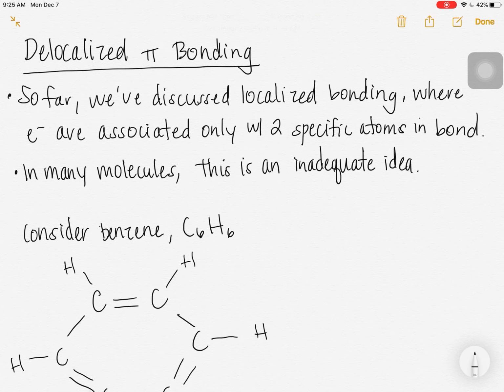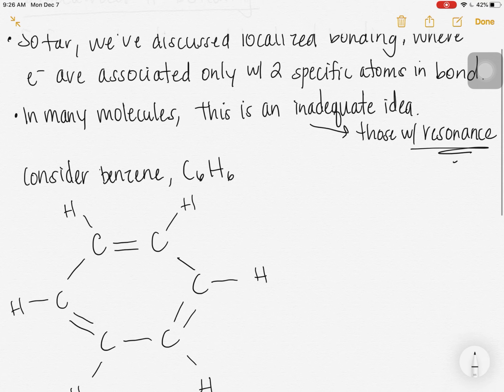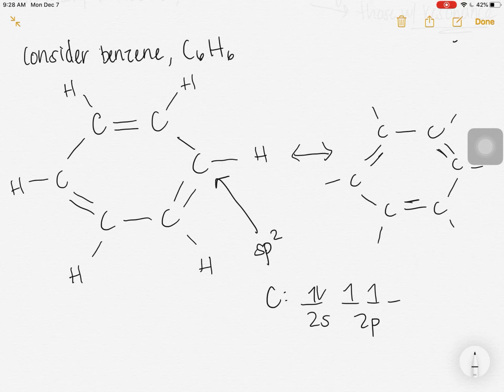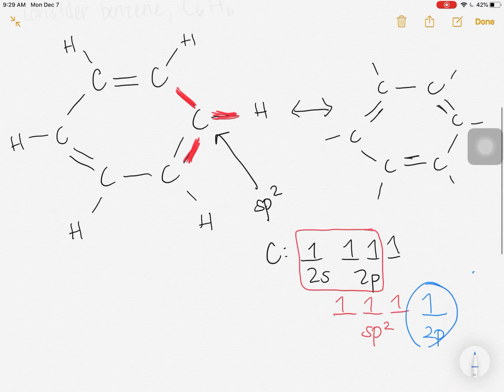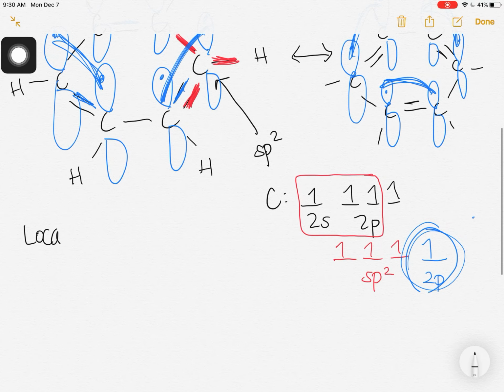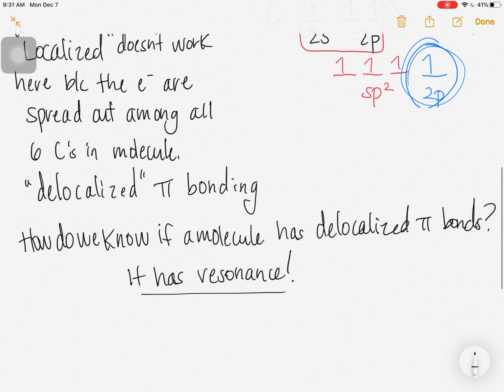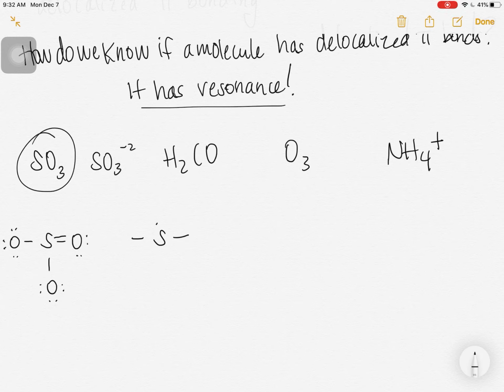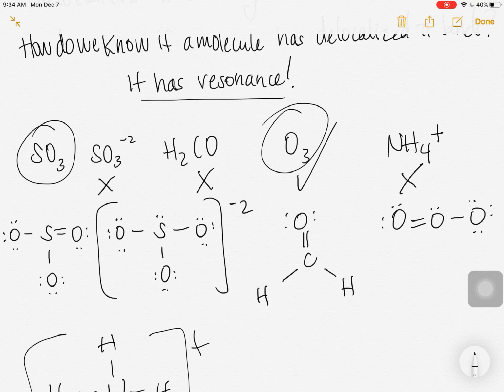AP Chem: Delocalized Pi Bonding